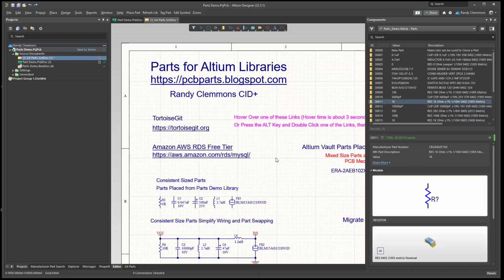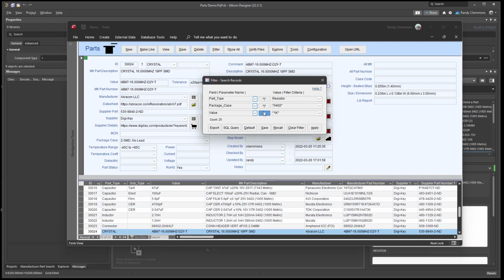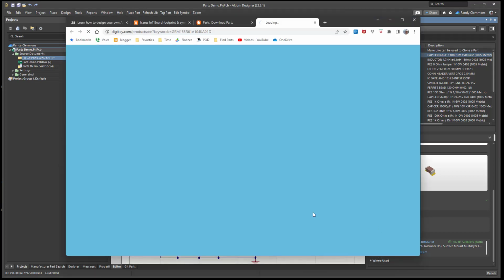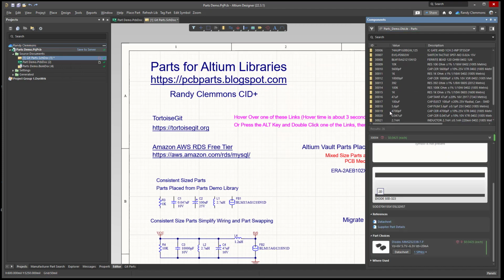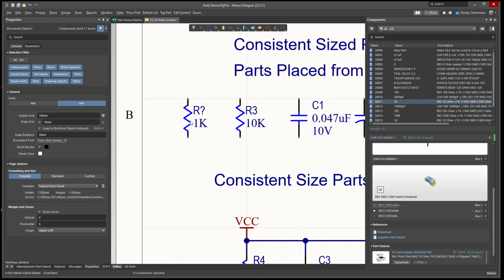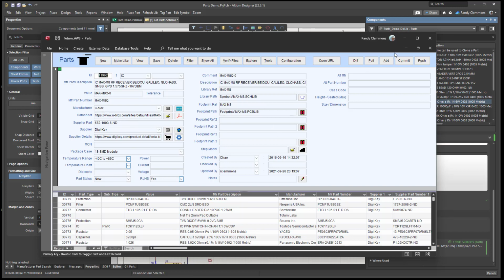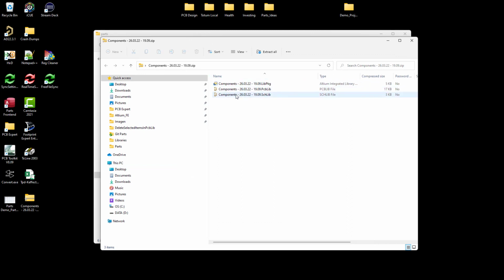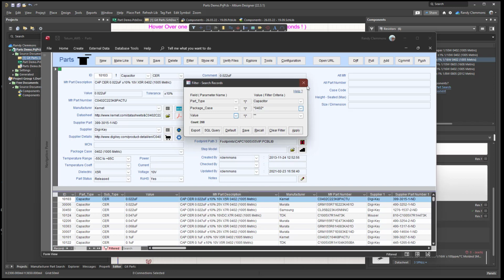Migrating Part to Altium 365 Managed Components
Tips and Tools for Migrating Libraries to Altium's Managed Components